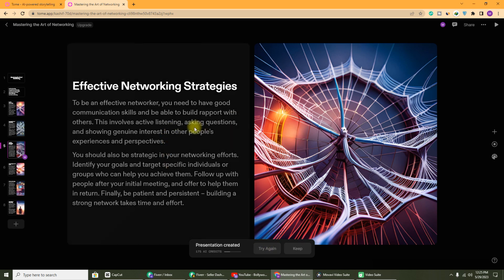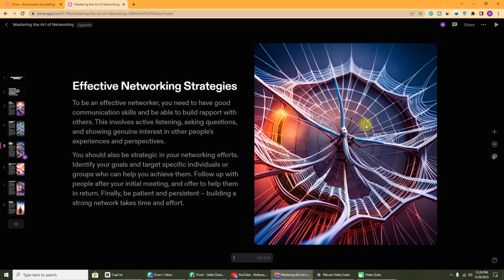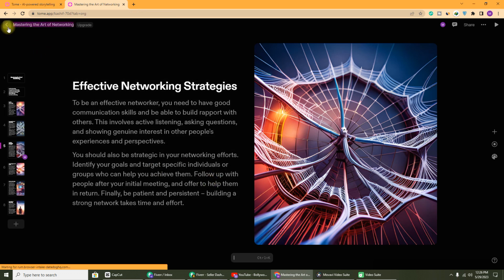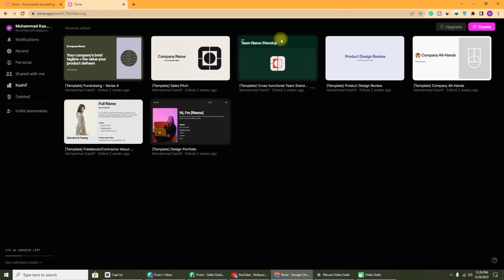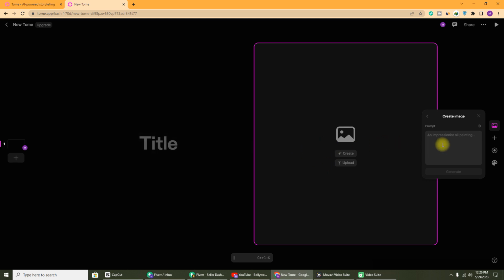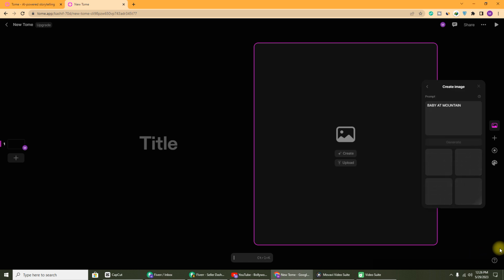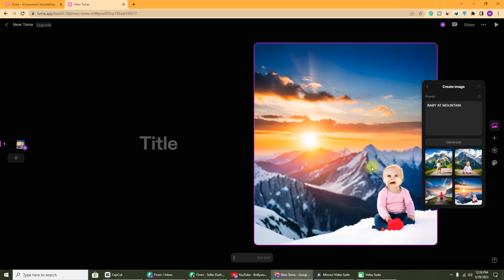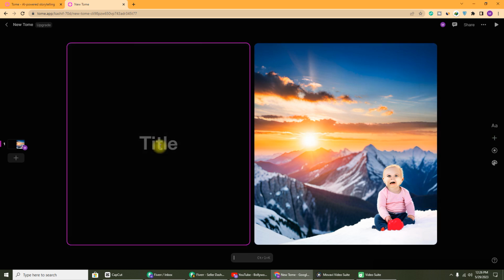How to Generate PPTX (Power Point Slide) in One Click | Best AI Website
Welcome to our tutorial on how to effortlessly generate professional PowerPoint slides with just one click using the best AI-powered website available! In this video, we will introduce you to a revolutionary tool that streamlines the process of creating stunning presentations, saving you time and effort.

Are you tired of spending hours designing and formatting slides? Look no further! Our AI-powered website harnesses the power of advanced algorithms to automate the generation of visually appealing PPTX files. Whether you're a student, professional, or entrepreneur, this tool is a game-changer that will enhance your productivity and presentation skills.

Join us as we walk you through the simple steps of using this platform. We'll show you how to access the website, upload your content, and let the AI engine work its magic. Witness how it intelligently analyzes your data, organizes it into beautifully designed slides, and applies suitable templates, transitions, and graphics automatically.

Say goodbye to manual slide creation and hello to efficiency! With just one click, you'll have a polished PowerPoint presentation ready to impress your audience. No more struggling with design elements or wasting time on repetitive tasks. This AI-driven solution ensures consistent quality and frees up your valuable time for other important aspects of your project.

Whether you're a student preparing a class presentation, a professional pitching a business idea, or a marketer delivering a persuasive pitch, our AI-powered website will be your secret weapon. Prepare to be amazed at how it simplifies the process, allowing you to focus on your content and message.

Don't miss out on this transformative tool that will revolutionize the way you create presentations. Watch this tutorial now and unlock the full potential of generating PPTX slides effortlessly with just one click. Experience the future of presentation creation today!